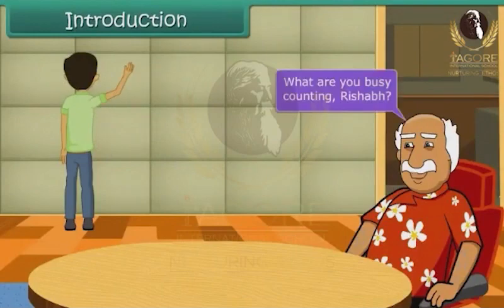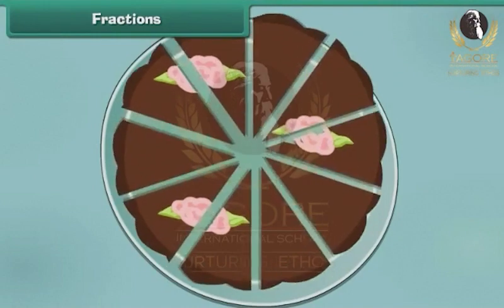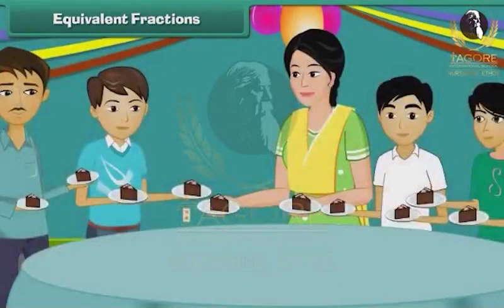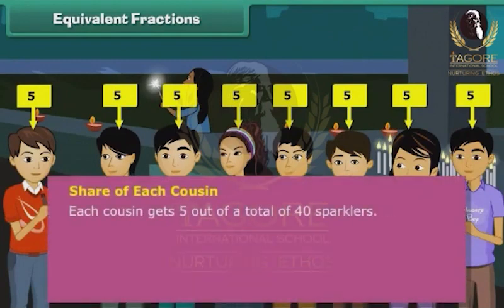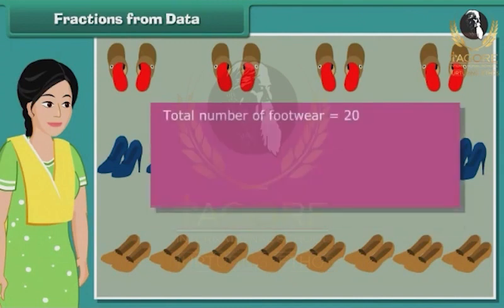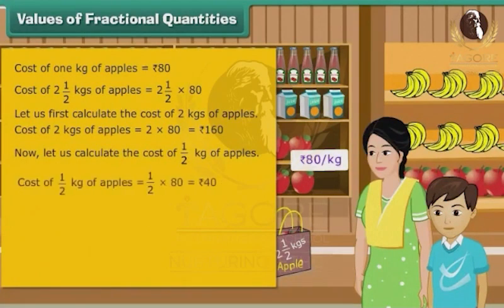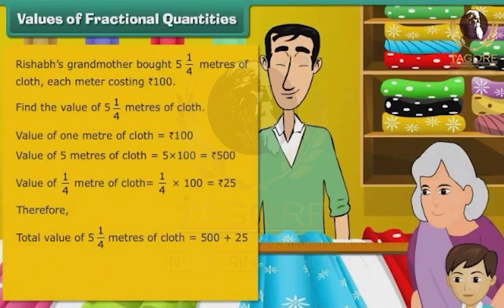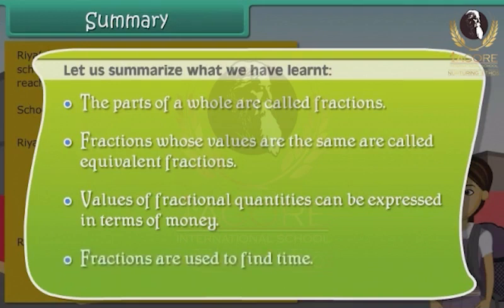Class 5th || Math || Fractions || Tagore International School, Sakri, Bilaspur